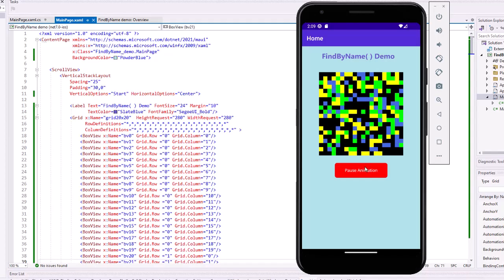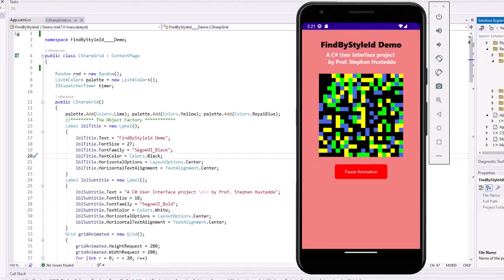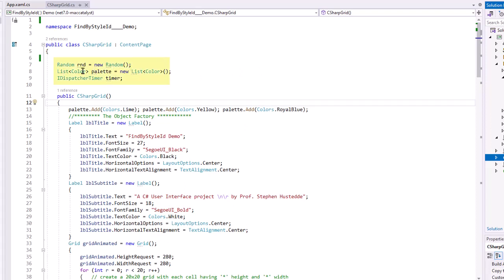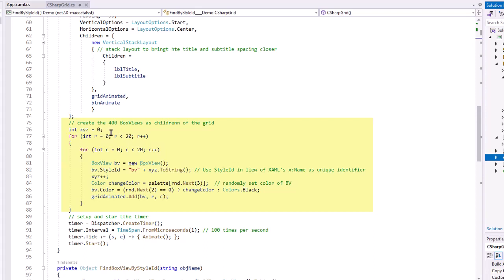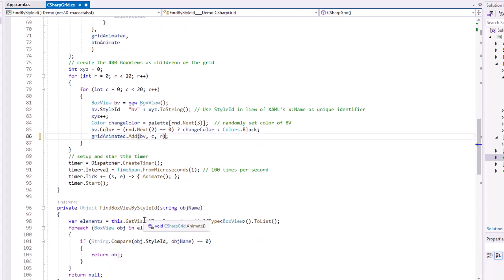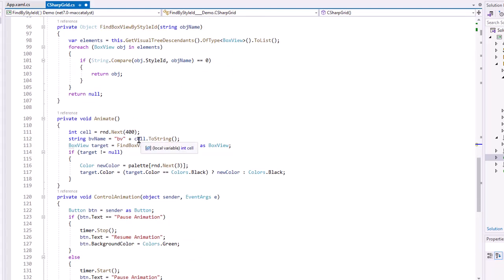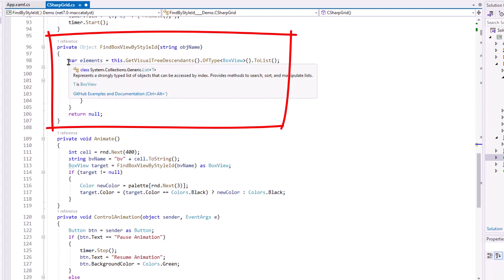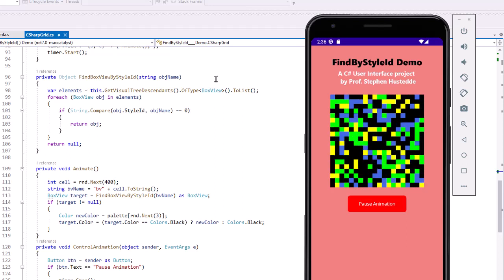.NET MAUI 03O - FindByStyleId( ) Demo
We saw in the previous lesson that FindByName( ) is useful for locating a UI View object by its name. But if we create the UI using C# instead of XAML, C# does not provide the x:Name extension to use in locating a view. But we can uniquely identify each object with an assigned StyleId and then write a method to locate an object with a specified StyleId.